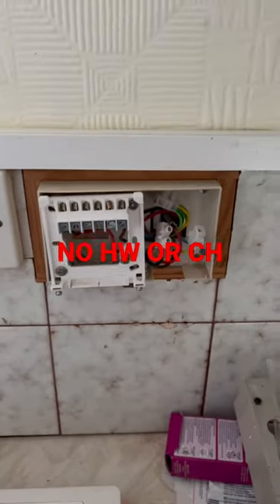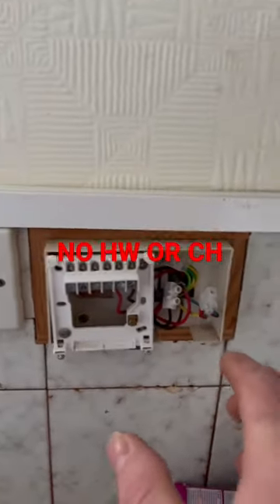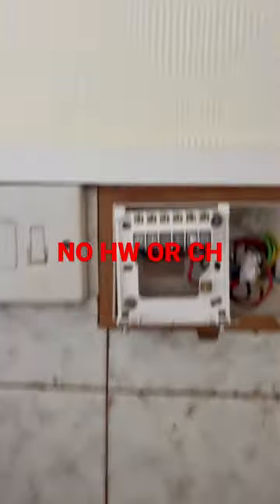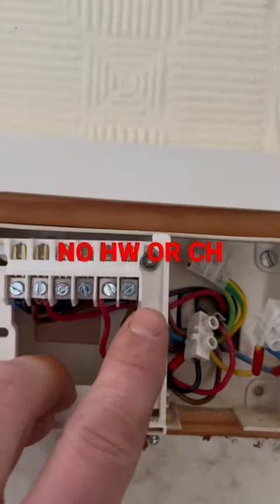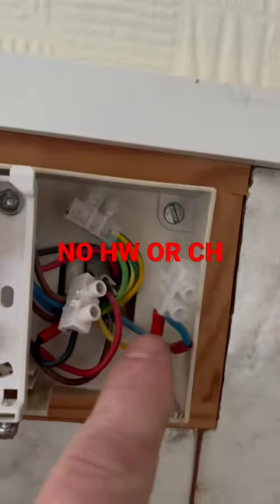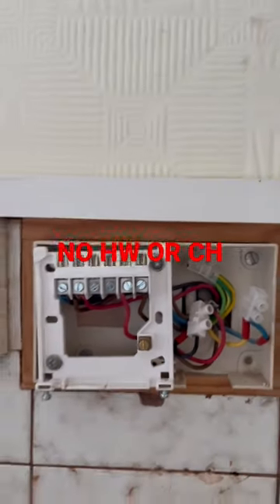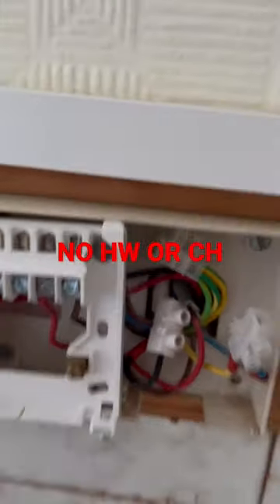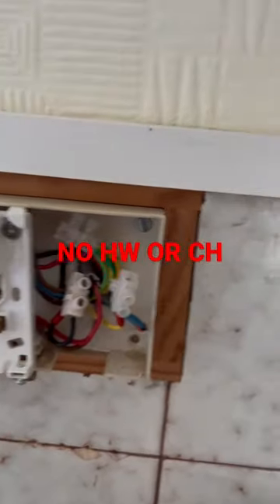Conclusion ... Boiler SL connected to nothing in wiring centre ??!! 👍⚡️